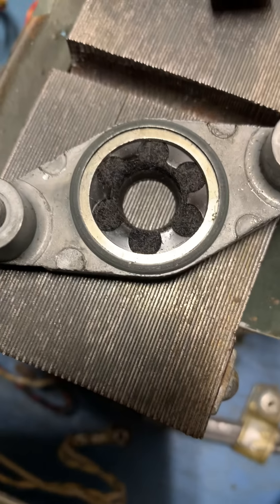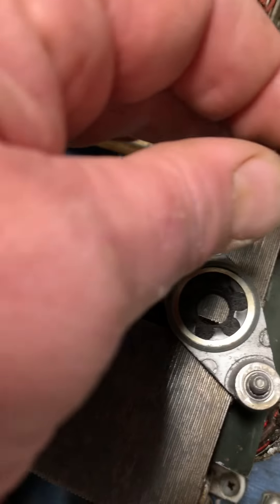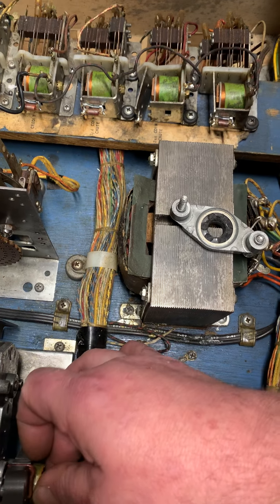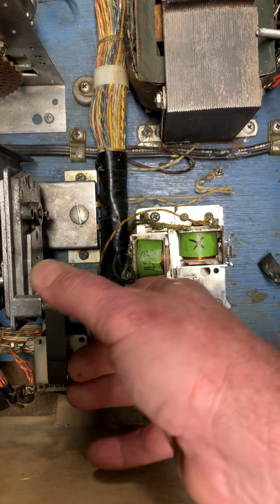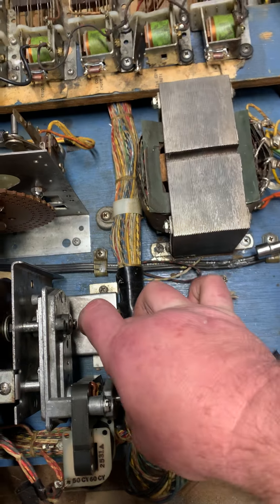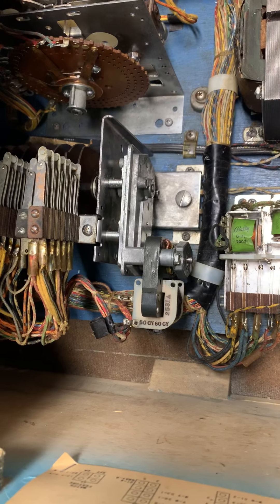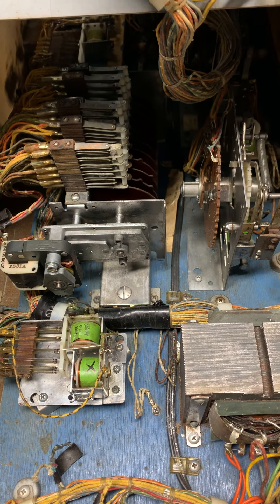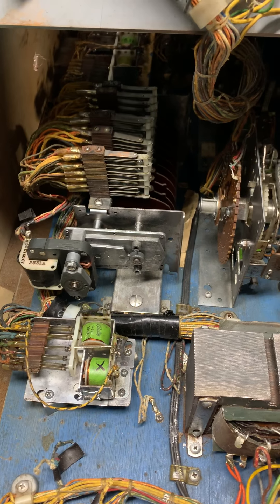1973 Bally Nip It Broken Motor Bushing Fix